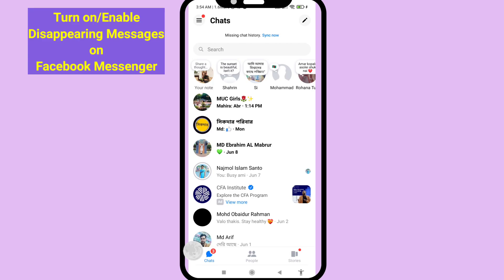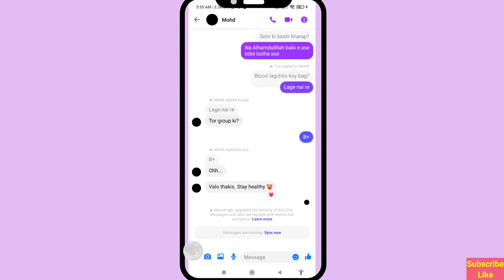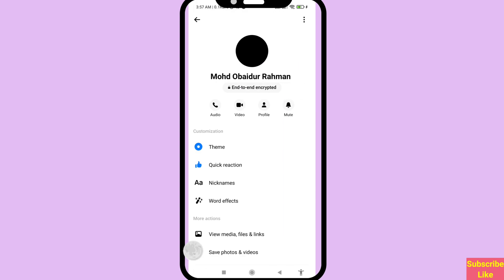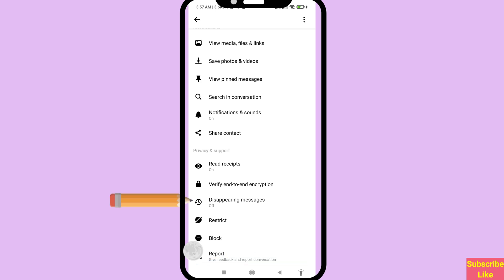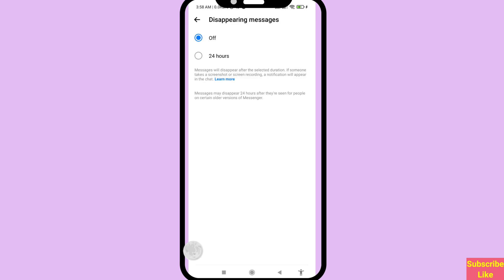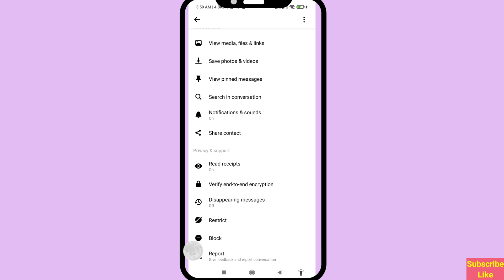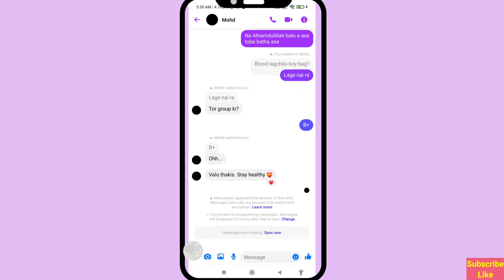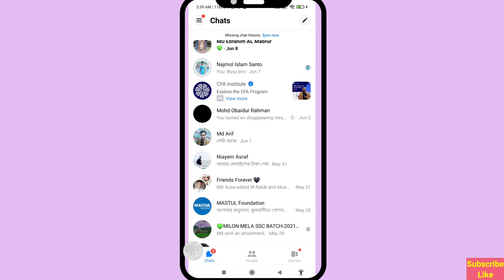How To Turn on Disappearing Messages On Facebook Messenger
In This Video I Will Show How To Turn on Disappearing Messages on Facebook Messenger.
If You Want Turn on Facebook Messenger Disappearing Messages You Can Follow This Video All Steps & Then You Can Easily Turn on or Enable Messenger Disappearing Messages.